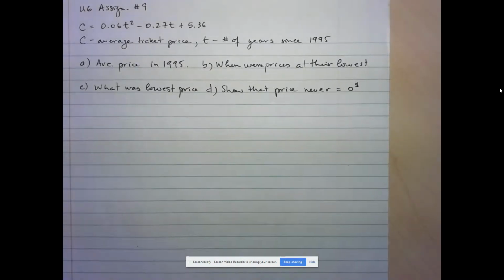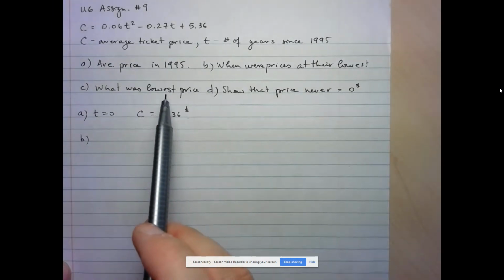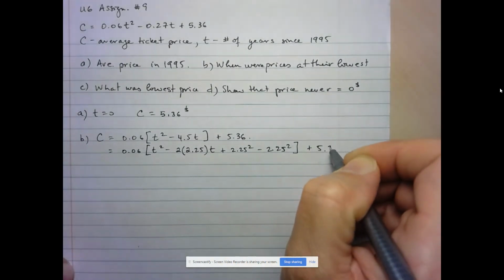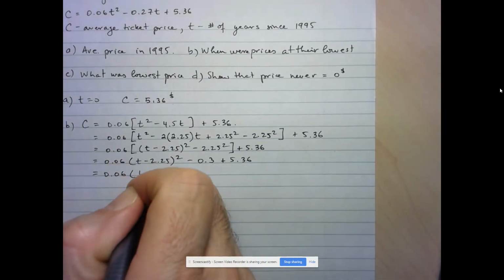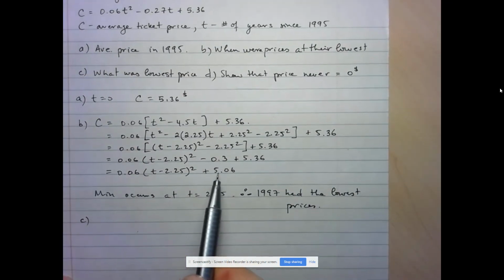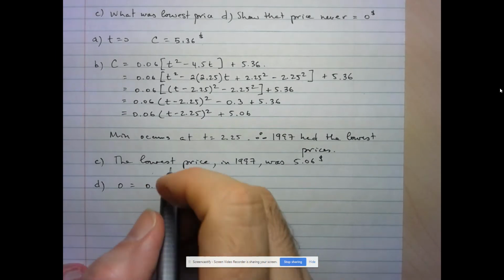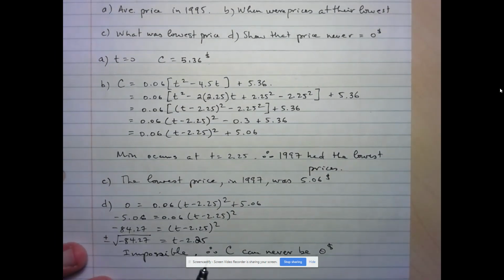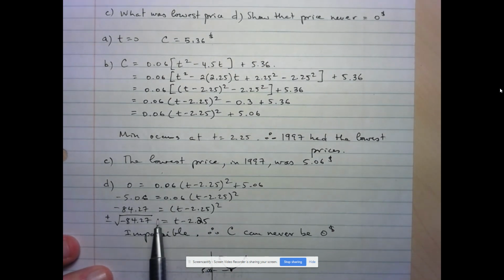MPM2D U6 Assign. # 9